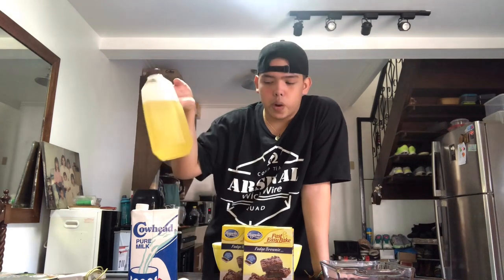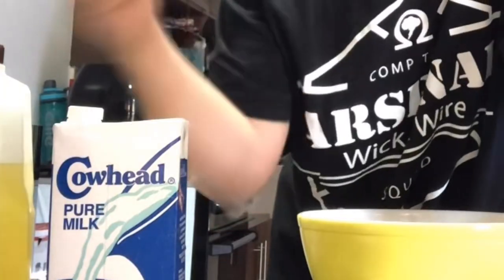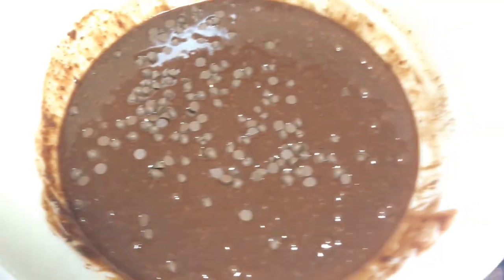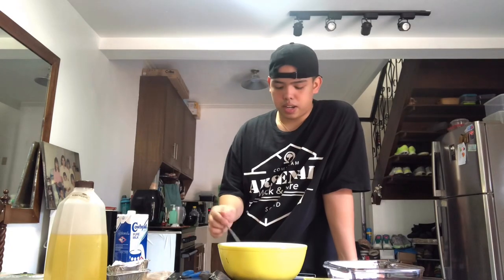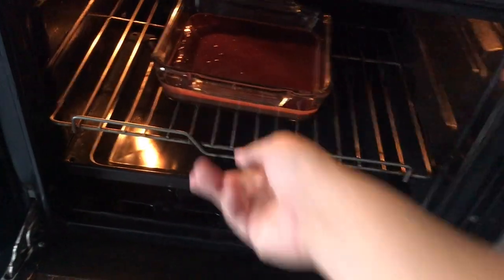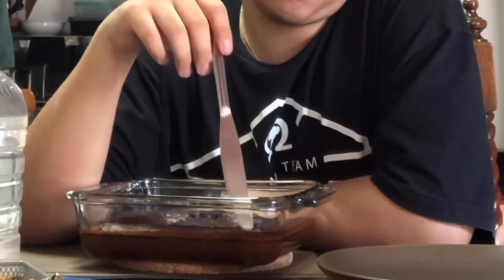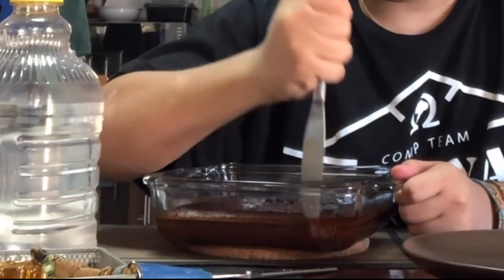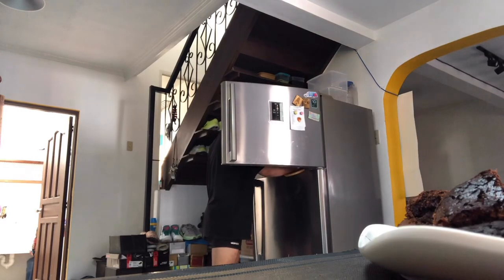MAKING BROWNIES (IN QUARANTINE)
So sana helpful tohh and nakakatawa and mas masaya sana sya kung tahimik ang neighborhood HAHAHHAAHHAA and ang saket paden ng pwet ko dahil nga nahulog ako sa hagdanan HAHAHAAHHAHAHHA so hope you like it and ill see you at the next one!